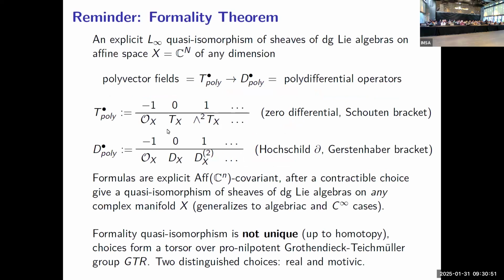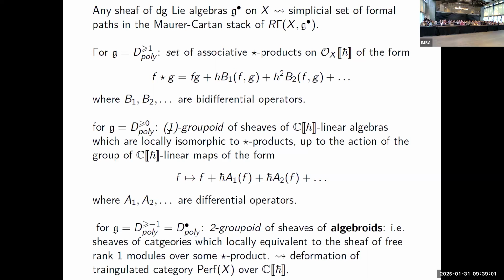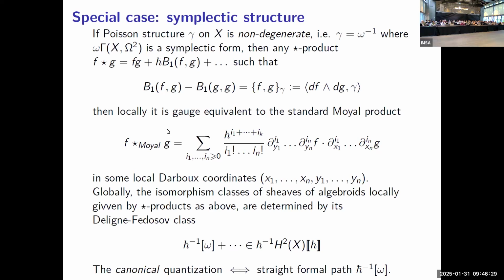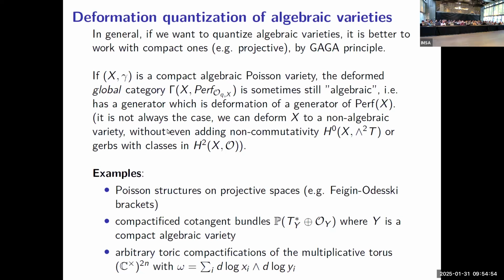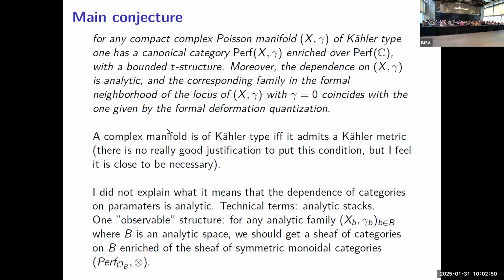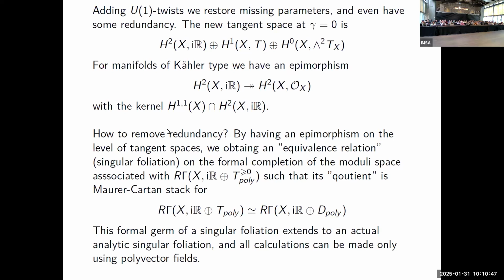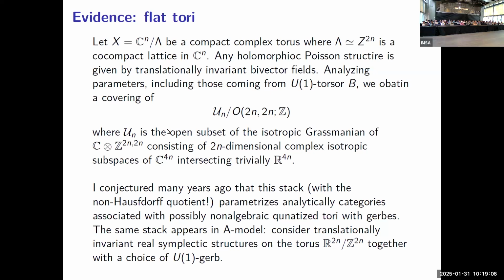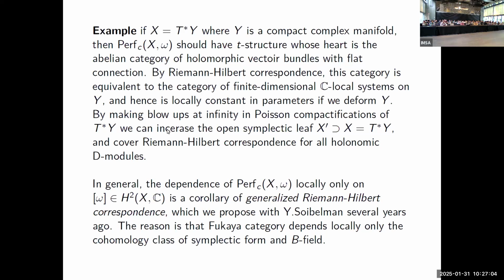Maxim Kontsevich, IHES: Non-perturbative deformation quantization.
By formality theorem, on any Poisson variety one has a canonical sheaf of algebroids over $\mathbb C[[\hbar]]$, and hence a formal deformation of the category of perfect complexes. I propose a new conjecture which says that for compact manifolds of K\"{a}hler type there is a canonical global category defined for any $\hbar\in \mathbb C$. Also, I discuss a companion conjecture about global categories of "compactly supported" objects on open symplectic leaves.